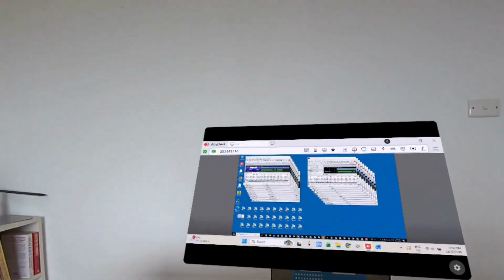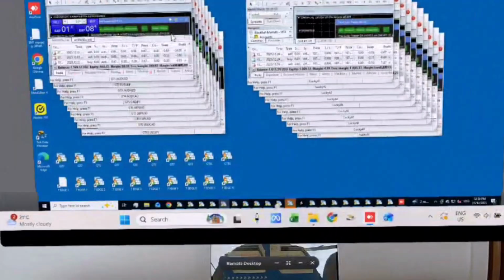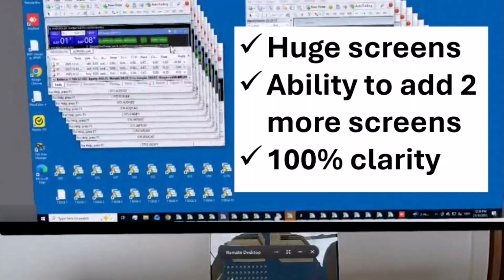Virtual Reality Headsets huge displays ( VR ) are rapidly replacing laptop and desktop displays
In this video, Alex du Plooy explores how virtual reality (VR) headsets can dramatically increase screen size by six to ten times, potentially revolutionising the future of computing by eliminating the need for physical displays. He begins by expressing the common frustration many users face with traditional laptop screens, which are often small, blurry, and challenging to use without additional aids like reading glasses. Alex then introduces the concept of using VR headsets as an alternative display solution, initially sceptical but quickly becoming a strong advocate after experiencing the benefits firsthand.

The video details the practical steps to connect a VR headset to a laptop and how users can customise the size of their virtual screen, with Alex demonstrating a virtual display nearly the size of a wall. This virtual environment allows users to simultaneously operate multiple screens—up to three in his example—using conventional input devices such as a keyboard and mouse. The clarity and focus of the virtual displays are emphasised, with Alex highlighting that these screens are as sharp and clear as traditional monitors, if not better.

He concludes by expressing his addiction to this new way of working and poses a thought-provoking question about whether VR displays represent the future of laptop and desktop computing. The video serves as both a practical guide and a visionary glimpse of how VR technology could transform everyday computing experiences, especially for users who need larger, more transparent displays on the go.

### Highlights
- [00:00:00] 🖥️ Introduction to increasing screen size by 6-10 times using VR headsets.
- [00:00:33] 🤔 Initial scepticism about VR headsets as laptop display replacements.
- [00:01:09] 🔗 Step-by-step connection of VR headset to a laptop.
- [00:01:20] 📏 Customising virtual screen size, up to wall-sized displays.
- [00:01:35] 🖥️⚙️ Ability to use multiple virtual screens simultaneously with traditional input devices.
- [00:01:49] 🔍 100% clarity and focus on virtual displays.
- [00:02:00] 🚀 Reflection on VR as the potential future of computing without physical displays.

### Key Insights
- [00:00:00] 🖥️ **Significant Screen Size Expansion:** The video reveals how VR headsets can amplify the adequate screen size by six to ten times compared to traditional laptop displays. This offers users a new way to work with much larger digital workspaces without physical monitors, opening up new possibilities for productivity and multitasking.
- [00:00:33] 🤔 **Overcoming Initial Scepticism:** Despite initial doubts about VR’s practicality as a primary display, Alex’s experience underscores how firsthand usage can shift perceptions, highlighting the importance of trying emerging tech rather than dismissing it outright. This reflects a broader trend in technology adoption where early scepticism often yields to acceptance after practical demonstration.
- [00:01:09] 🔗 **Simple Integration with Existing Devices:** The ability to link VR headsets directly with existing laptops simplifies adoption. Users do not need to abandon their current hardware or software environments, making the transition smoother and less intimidating. This ease of integration is crucial for mainstream adoption.
- [00:01:20] 📏 **Customisation and Flexibility:** The option to resize the virtual display, even to the scale of a wall, emphasises the flexibility VR offers. Users can tailor their workspace to their preferences and needs, a feature that physical monitors cannot match without bulky setups. This adaptability enhances user comfort and productivity.
- [00:01:35] 🖥️⚙️ **Multi-Display Environment in VR:** The capability to operate multiple virtual screens simultaneously mirrors high-end desktop setups but without space constraints. This capability benefits professionals who rely on multitasking and multiple applications, supporting complex workflows in a portable format.
- [00:01:49] 🔍 **Clarity and Visual Focus:** Achieving 100% clarity and focus dispels common concerns about VR display quality. High resolution and sharpness are essential for extended use, especially in professional contexts where visual accuracy matters, suggesting VR can meet or exceed traditional display standards.
- [00:02:00] 🚀 **Potential Paradigm Shift in Computing:** The video raises an important question about the future of computing, suggesting VR displays could eventually replace physical monitors altogether. This reflects a broader technological evolution towards immersive, flexible, and portable computing environments that challenge conventional hardware paradigms.

This video effectively combines practical how-to guidance with visionary insights, making a compelling case for VR as a transformative tool in personal and professional computing.